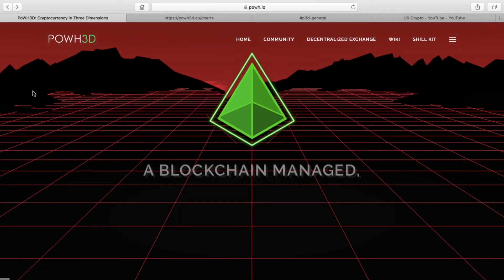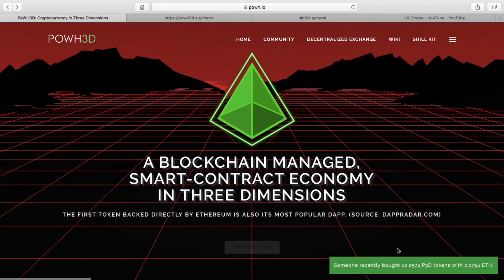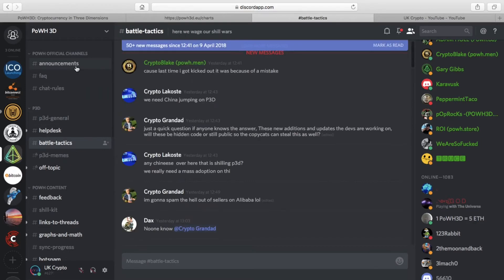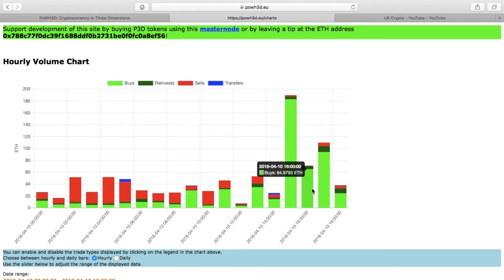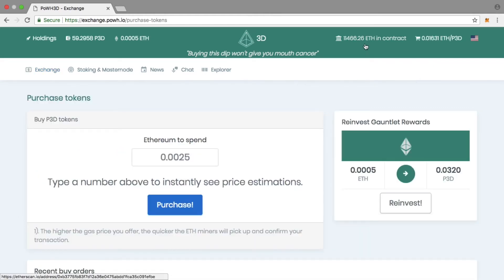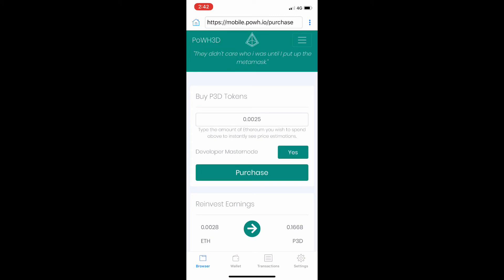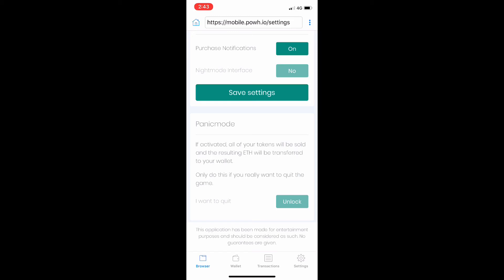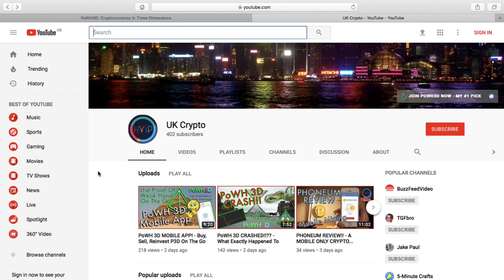P3D TO THE MOON!? - Website & Mobile Updates... PoWH 3D GOING UP!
ONLY USE THE SECURE LINK BELOW TO JOIN POWH 3D
Join POWH3D Today - Volume Based Income - My NUMBER #1 Investment Pick!
COMPLETELY DECENTRALIZED... HUMANS CAN'T SHUT IT DOWN!

BACKUP PoWH 3D Exchange To Buy, Sell & Reinvest P3D

MONETIZE COIN - Revenue Generation System - My Number #1 LENDING Pick!

Join PHONEUM Today - A Mobile Only Cryptocurrency!
Let your smart mobile device do the mining for you!

UKBitconnect

BTC - 1Gm5oGzUDHsoS4ZEDDfPSxmam3JmwcbNjj
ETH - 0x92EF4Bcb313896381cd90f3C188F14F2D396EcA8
LTC - LhgwSmexkur5WCuSkuWeGhUpfDdmgHTw6L